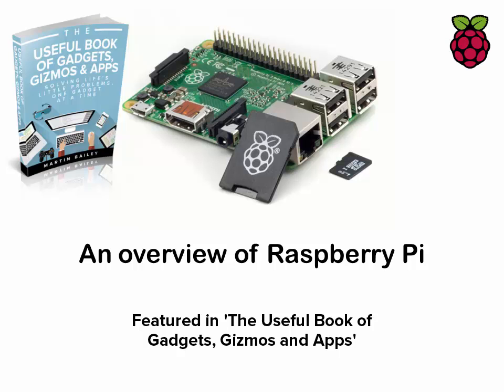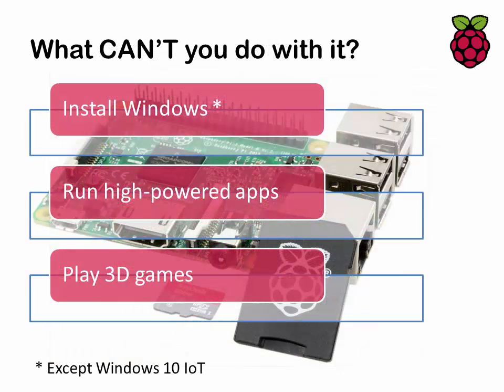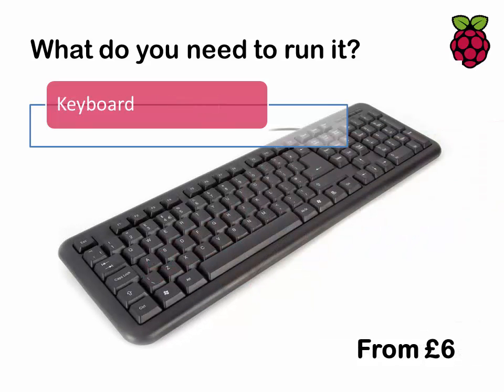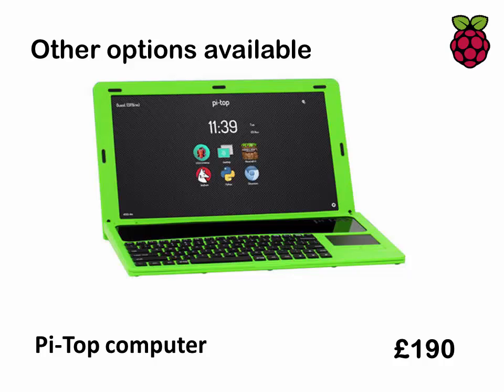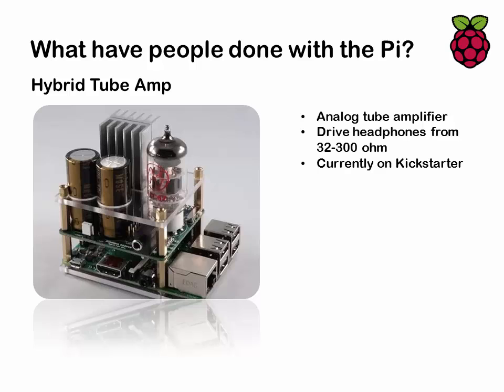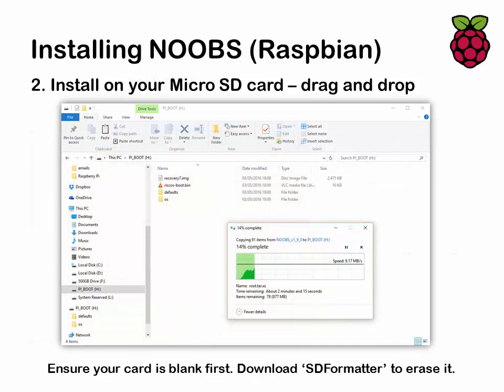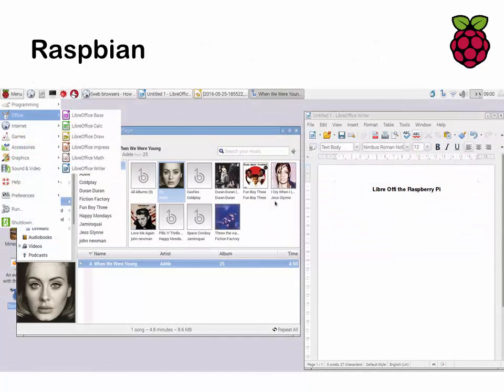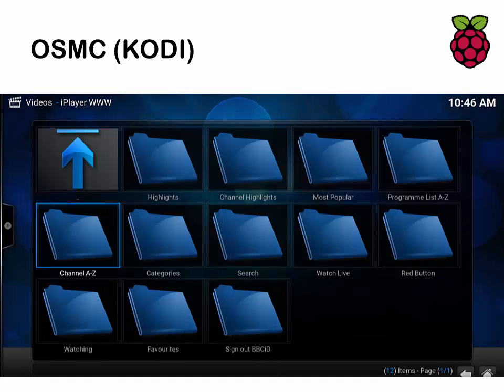An overview of the Raspberry Pi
This video covers a presentation I gave at the Cheshunt Computer Club detailing the basics of the sub £30 Raspberry Pi computer. Although it was initially promoted as a low-cost computer to allow children to learn how to program, there have been various and wide-ranging uses of the Pi.

After covering the basics of what you need (in terms of memory cards, keyboard, power supply etc) I walk you through installing the Raspbian operating system using NOOBs and then cover the excellent Kodi media centre software.

Kodi is featured in The Useful Book of Gadgets, Gizmos and Apps, released October 4th 2016.